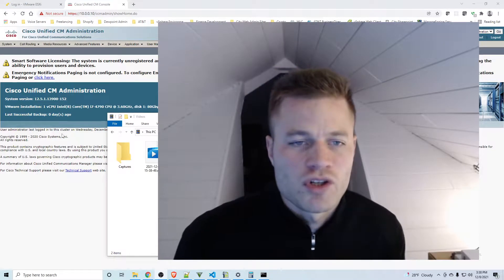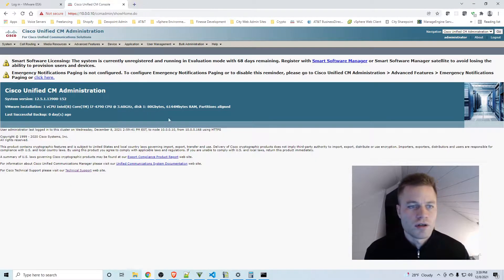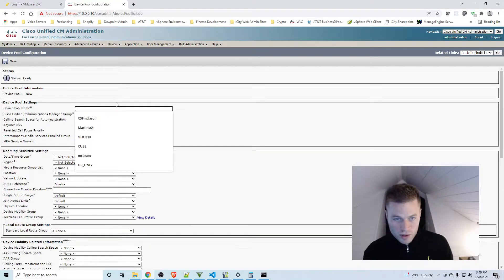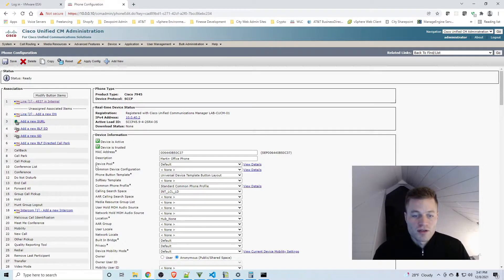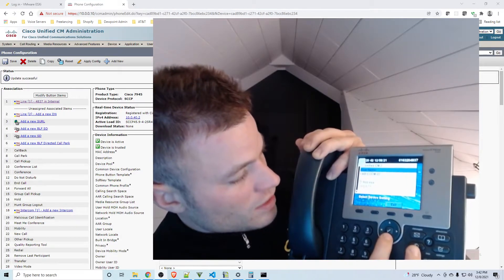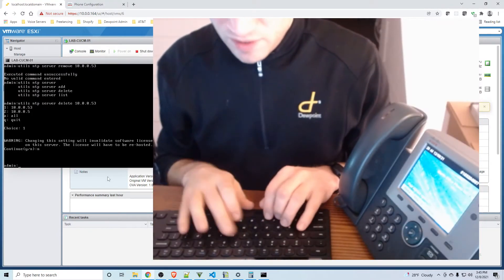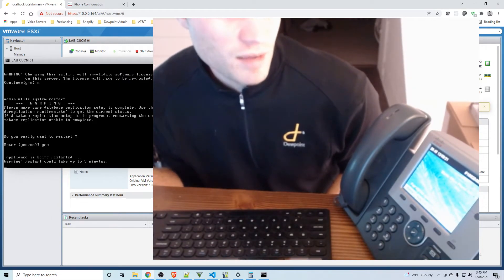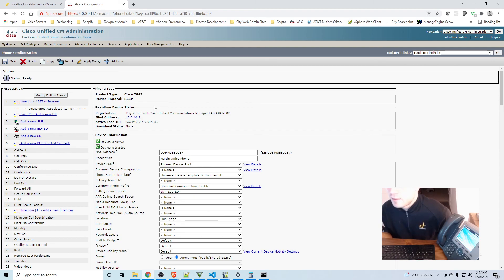how to set up automatic fail over in Call Manager (CUCM 12.5)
In this video I walk you through setting up fail over in Call Manager, allowing for phones to seamlessly fail over to a subscriber in case of maintenance or server failure.